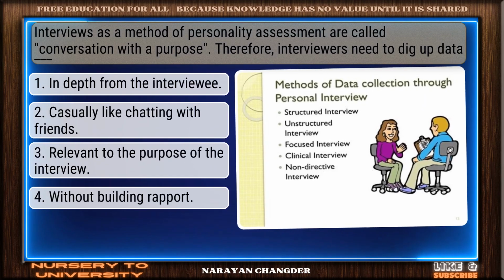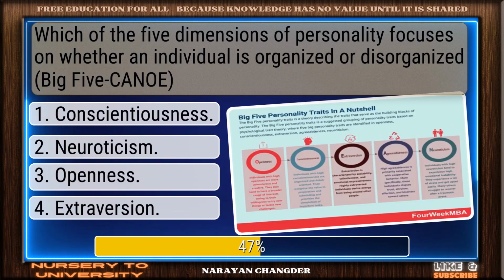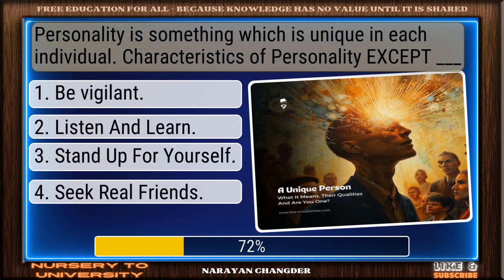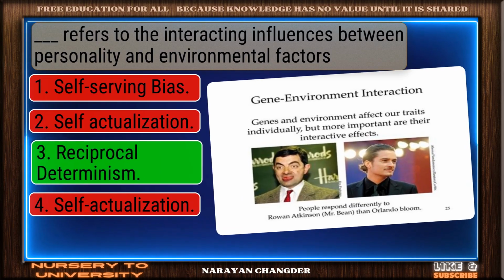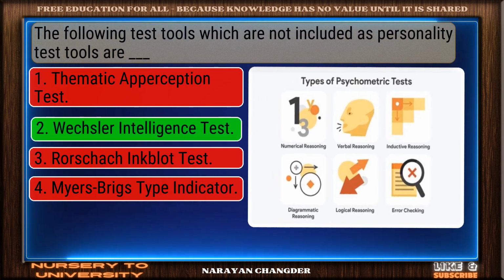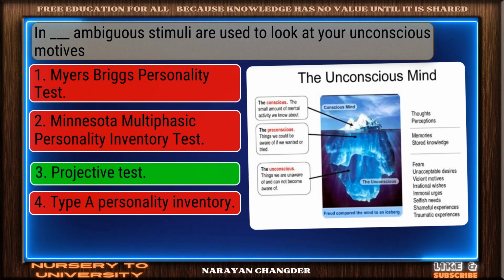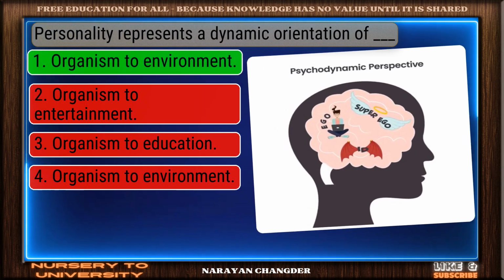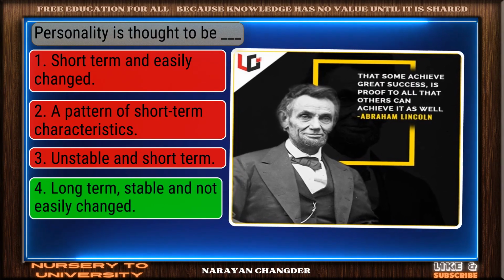PERSONALITY ASSESSMENT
Test your knowledge with this exciting multiple choice quiz on Personality Assessment.